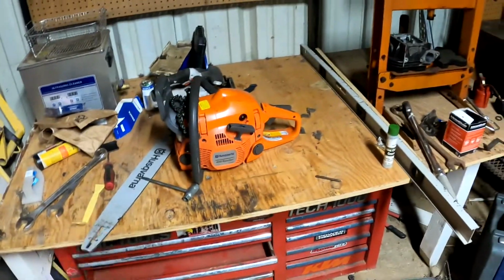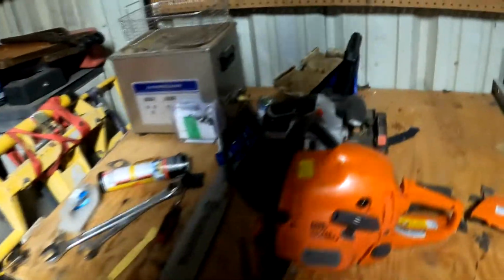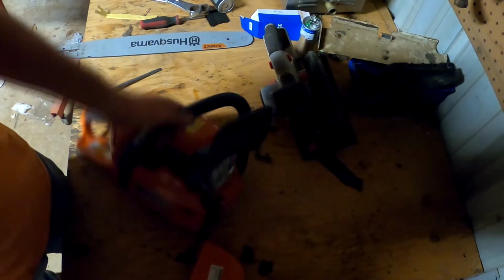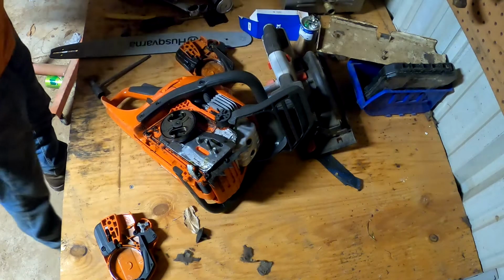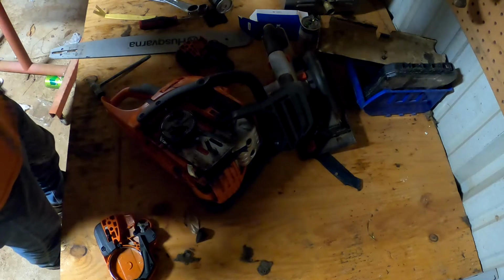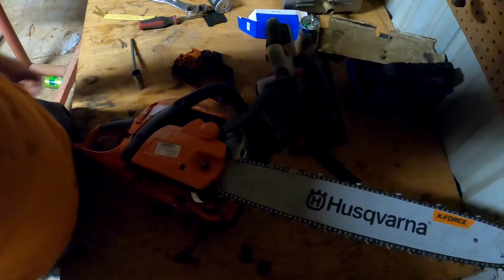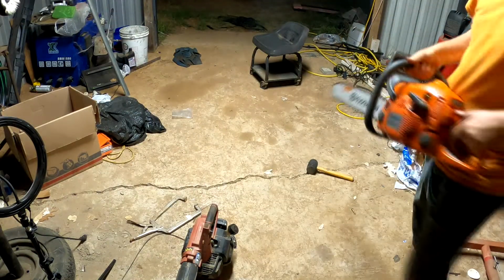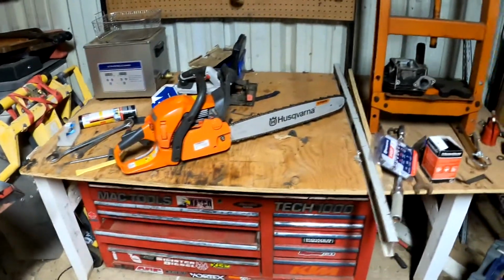Did I Pay Too Much ?? Broken Chainsaw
I bought a broken chainsaw for $175 was it worth it ??? Watch and find out

Tools and gear used in my videos :
Tekton 1/4 socket set
Gopro Hero 7
Hero Cut35i Plasma Cutter
Microphone for livestreams